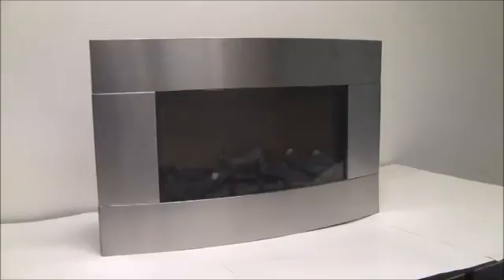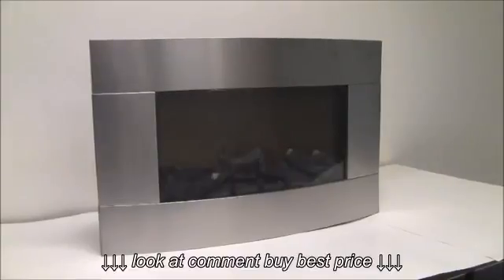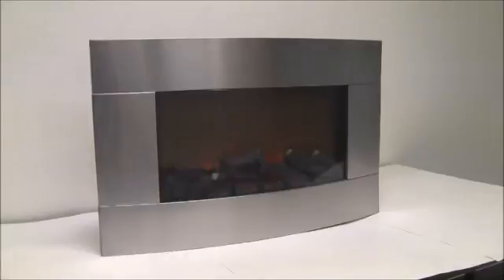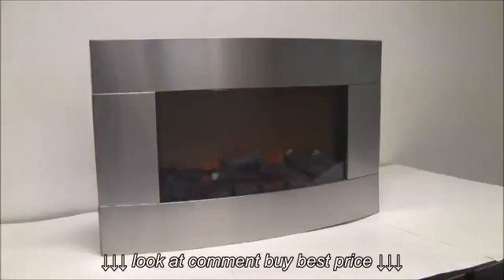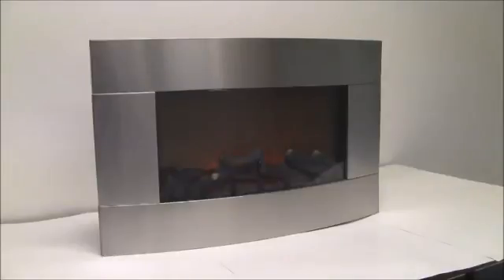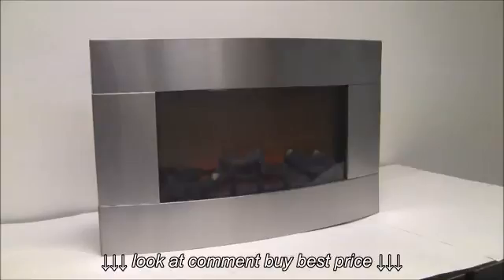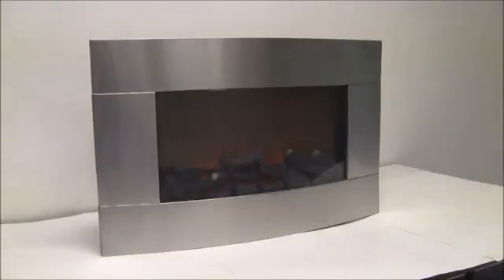Fireplace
Fireplace, Fireplace